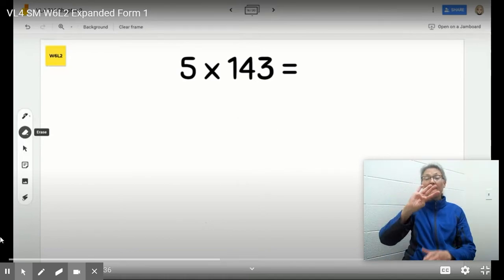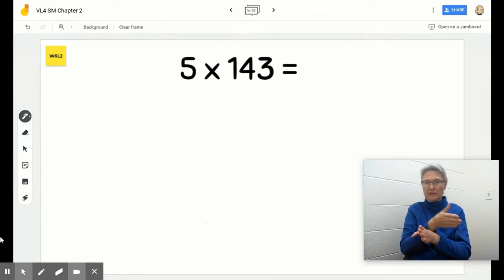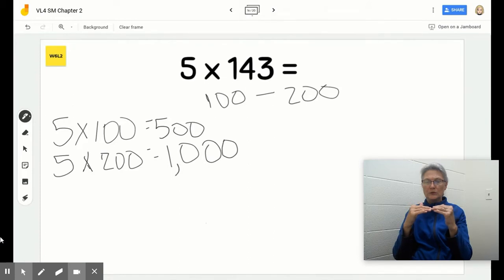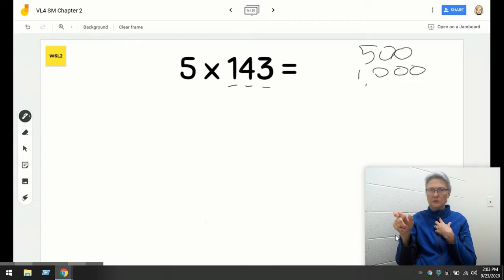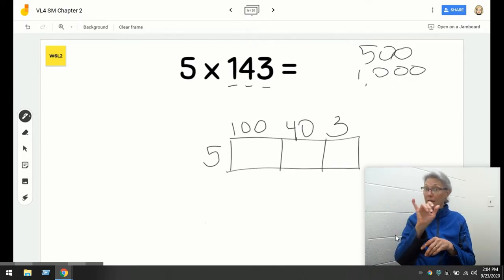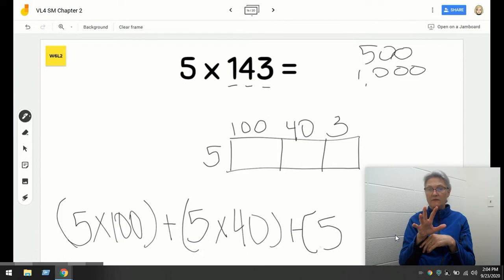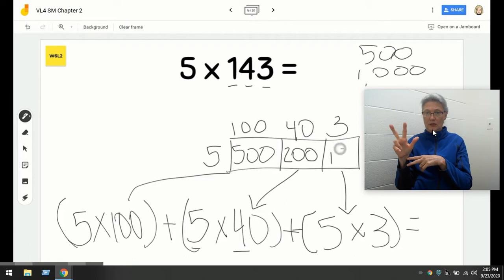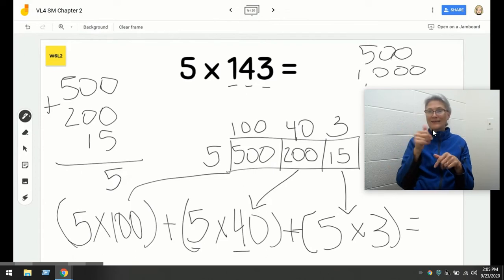VL4 SM W6L2 Expanded Form 1-ASL